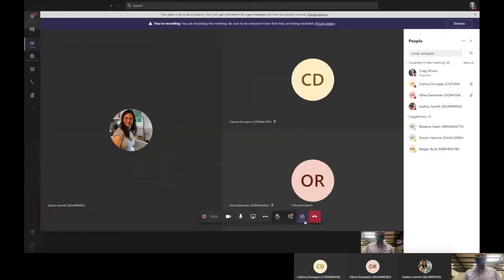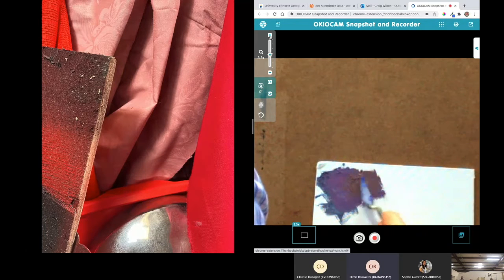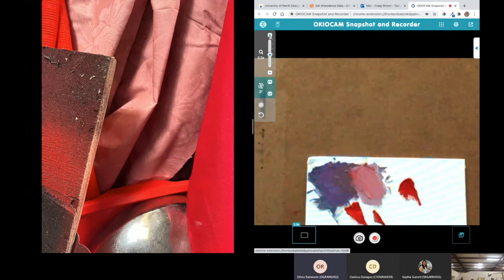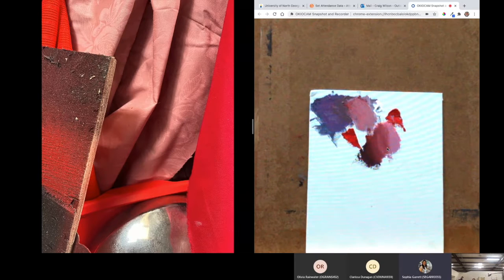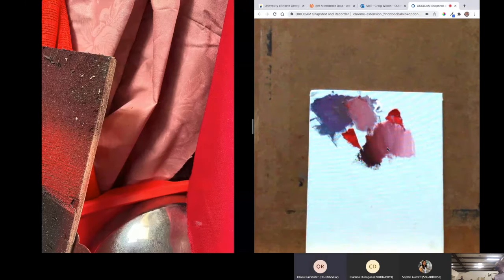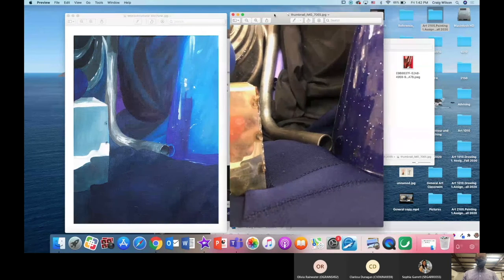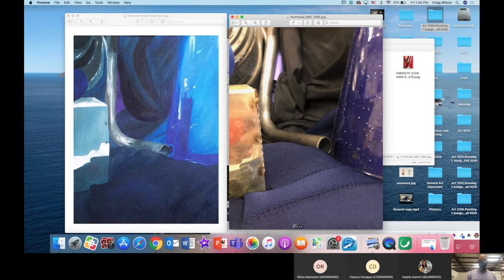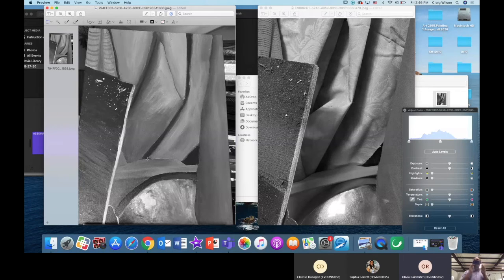Assignment 3- Monochromatic Machine- Part 4- Color and Value Finish